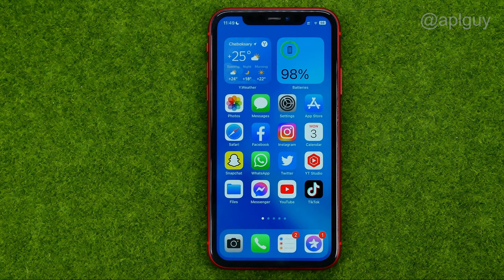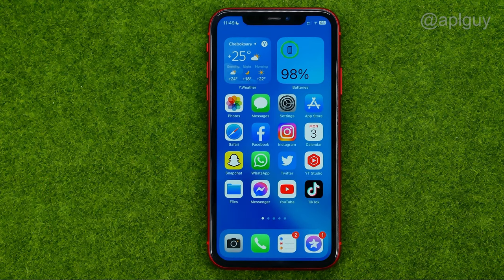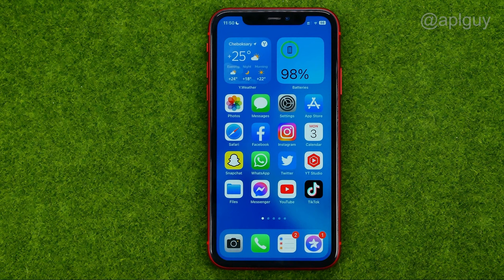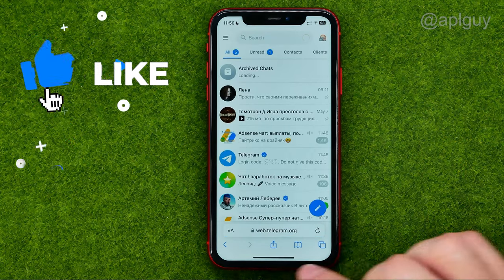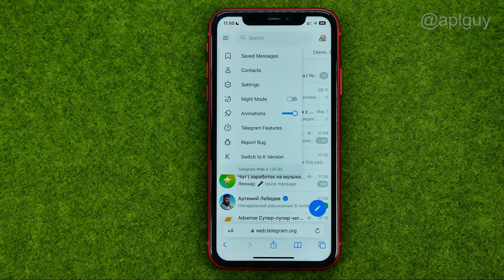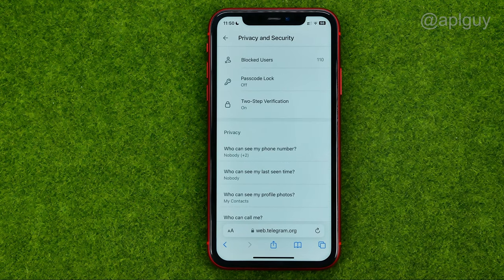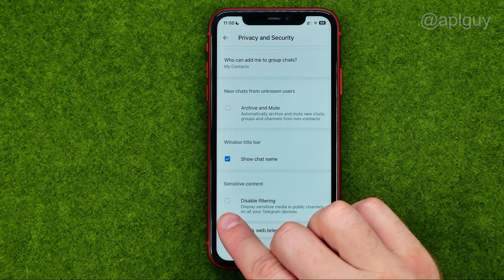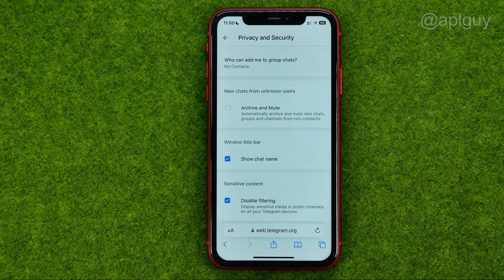How to Enable Sensitive Content on Telegram iPhone - Full Guide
If you are looking for a video about how to enable sensitive content on telegram iphone, here it is!
In this video I will show you how to enable sensitive content on telegram. Be sure to watch the video to the very end.
You will learn how to enable sensitive content on telegram ios. That's easy and simple to do from your phone.